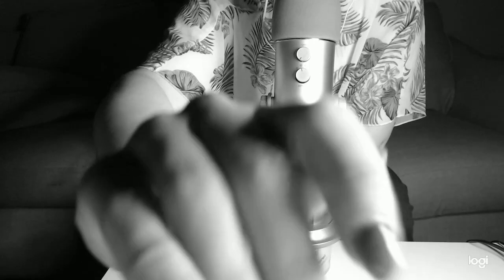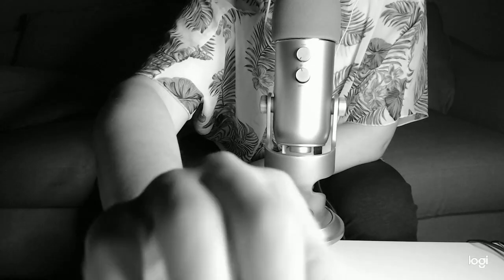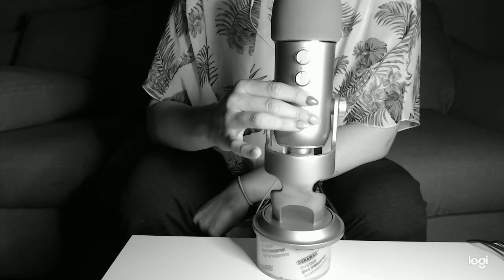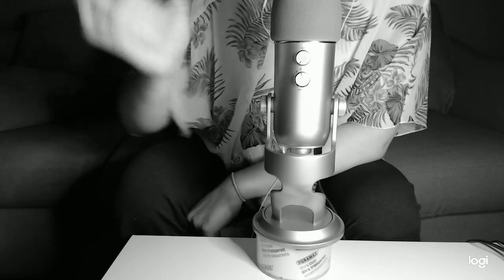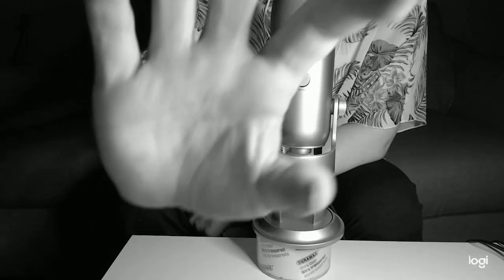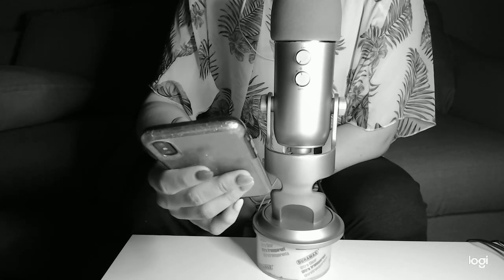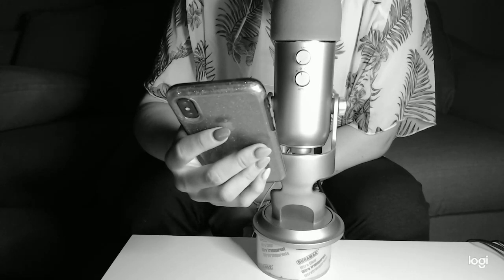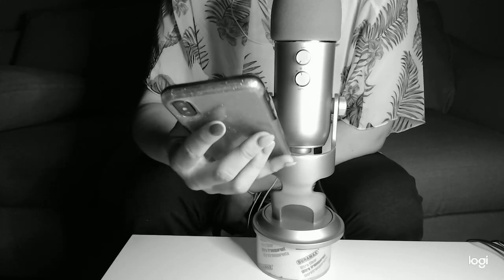[ASMR]Soft Singing~ relaxing~YOU ARE ME SUNSHINE!!!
HEY GUYS THIS IS A DIFFERENT VIDEO AND I HAVE DECIDED TO SIGN AND HOPE TO GET YOU RELAXED . I HAD A AWFUL DAY AND I LOVE TO SING TO RELIEVE STRESS SO THIS IS WHAT I DID IN HOPES OF TOUCHING ONE OF YOU.